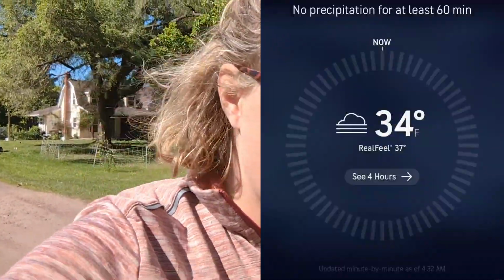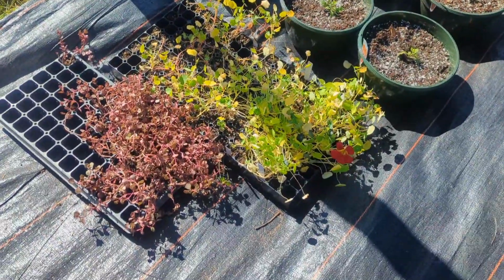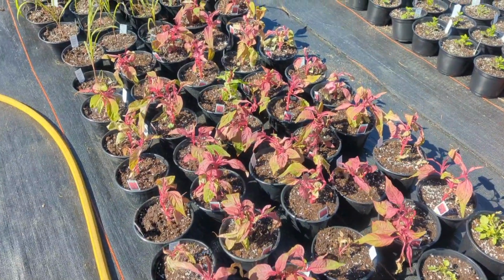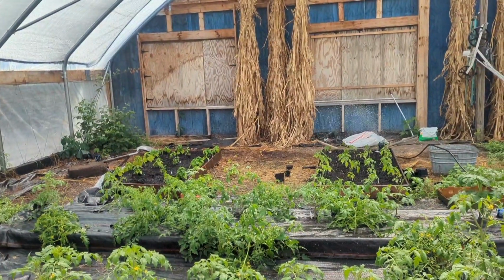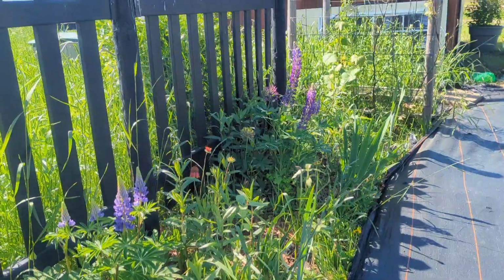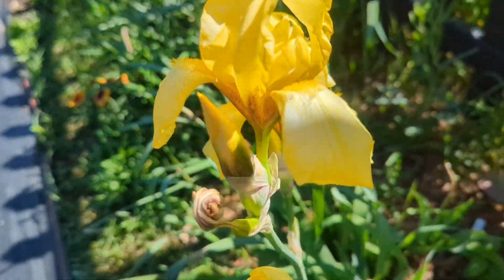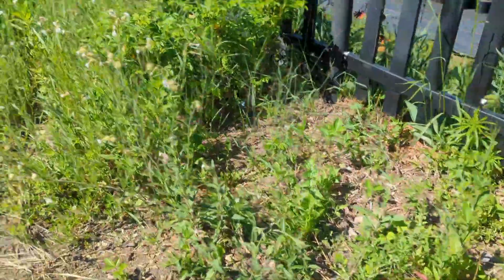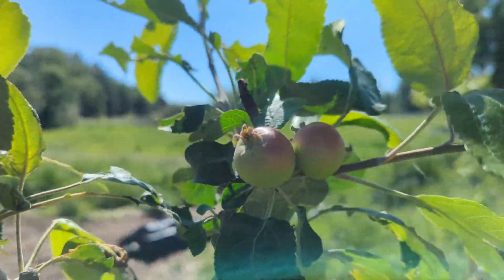Did I loose them all? A mid-June FREEZE?!?